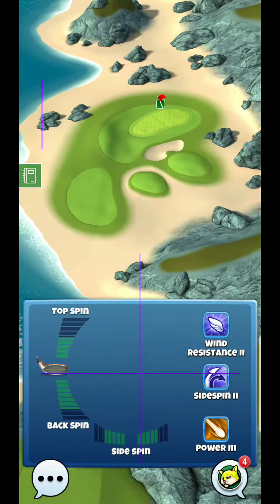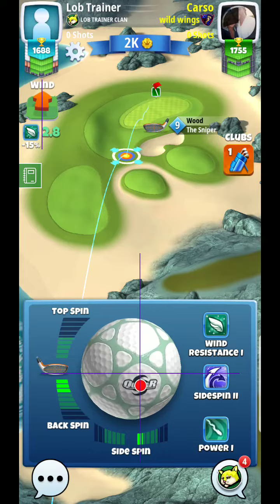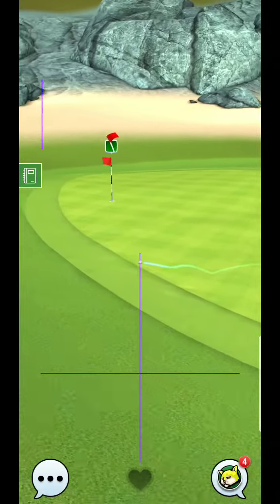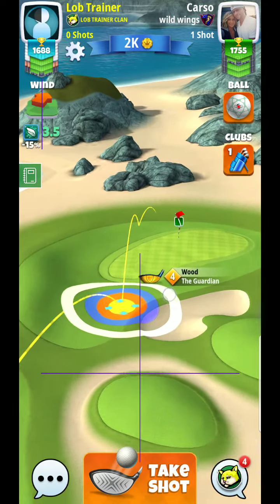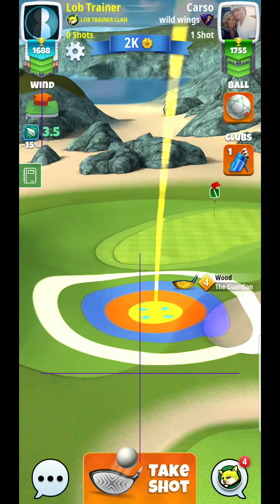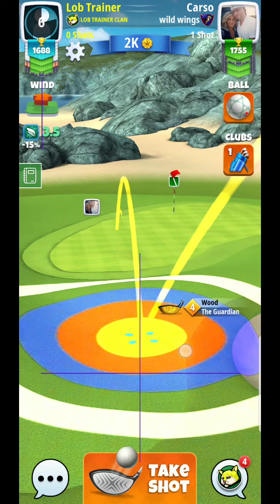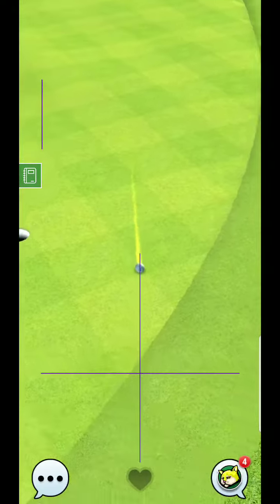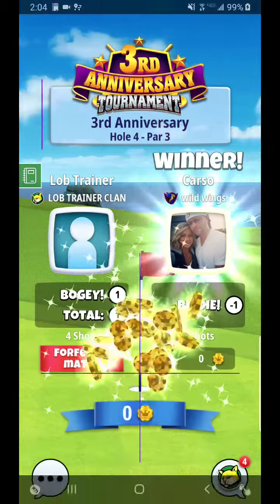Golf Clash 3rd Anniversary Hole 4 ROOKIE